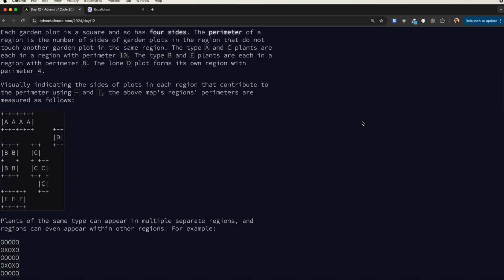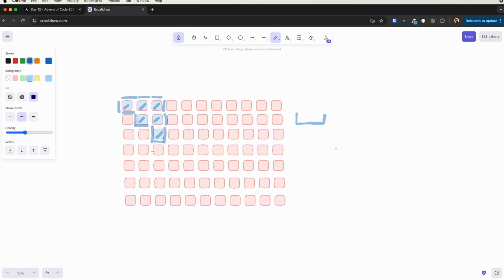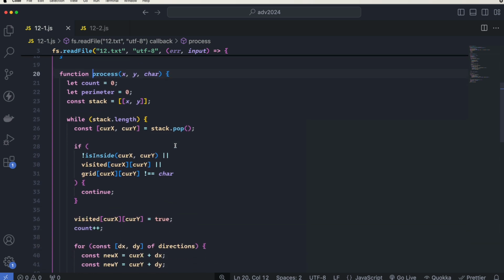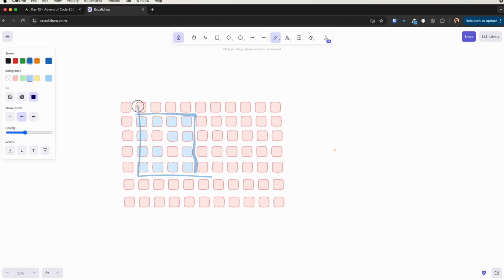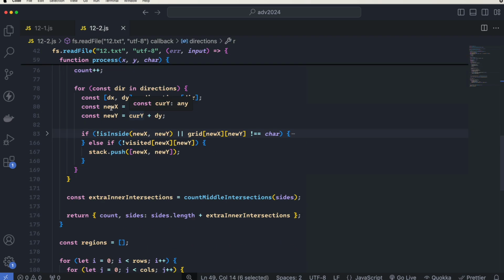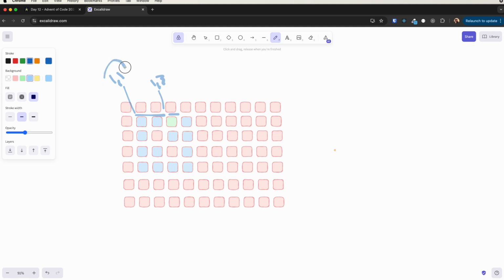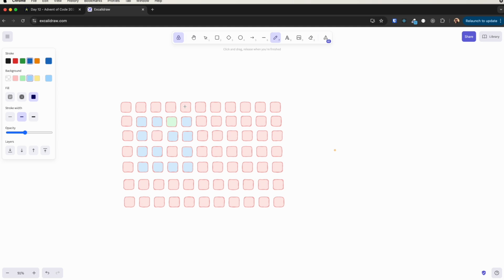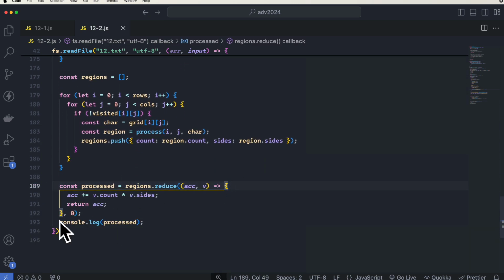Advent of Code 2024 Day 12 in JavaScript